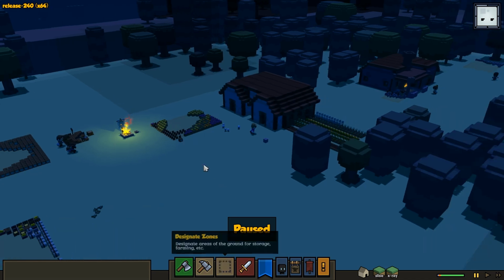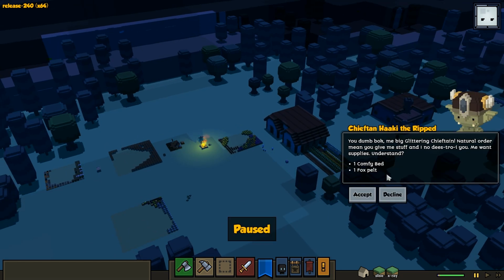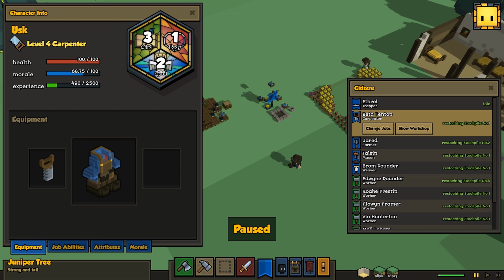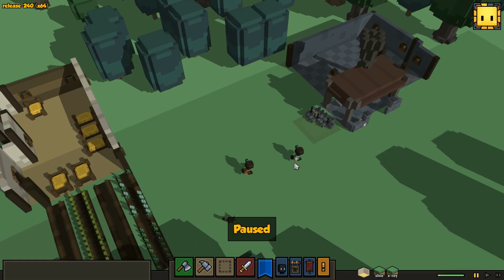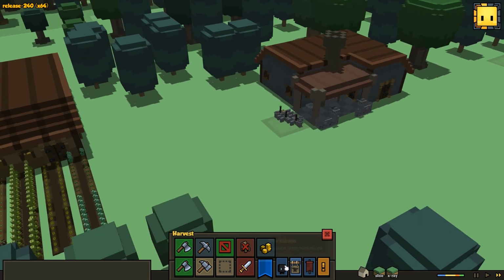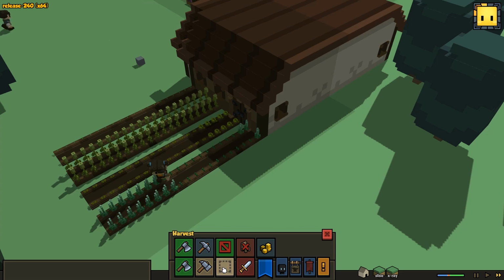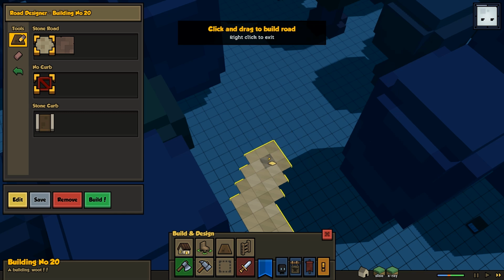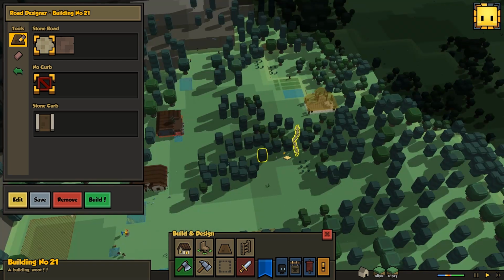Stonehearth - [Welcome to Rockside - Part 5] - Rockside v2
Welcome to Rockside, a town of stone. We'll be embarking on a quest to create a town worthy of the people that live within it, this will involve the defense and nourishment of our people through courage and team work.